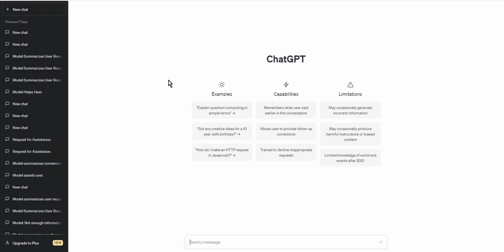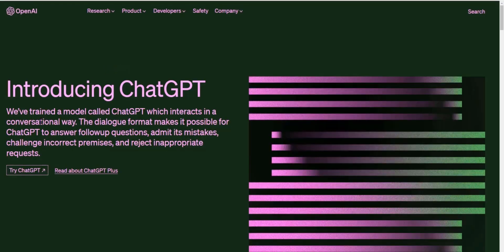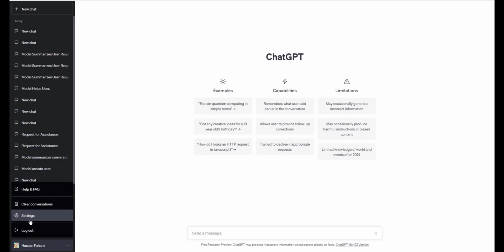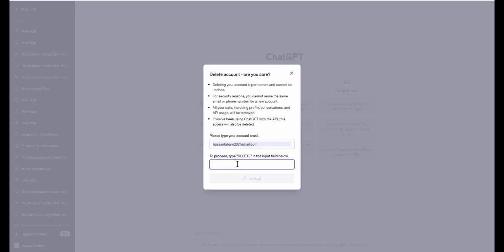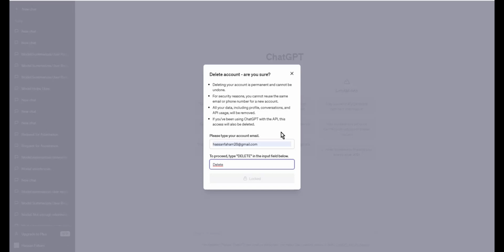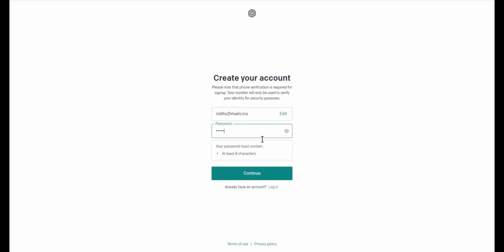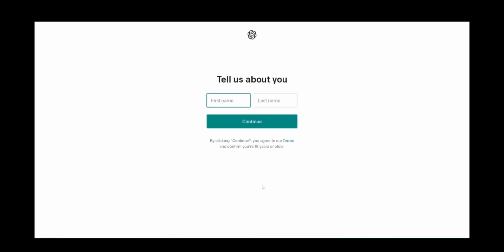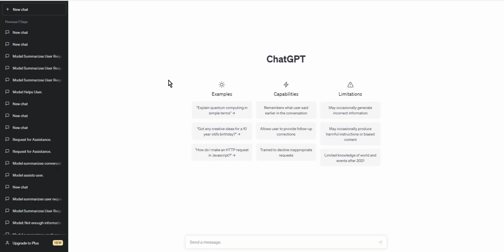How To Remove Phone Number Chatgpt Tutorial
Today we talk about remove phone number chatgpt,delete chatgpt account,remove chatgpt account,chatgpt tutorial,how to use chat gpt